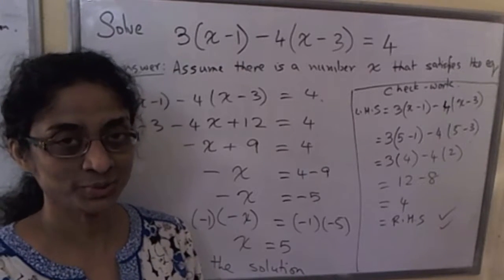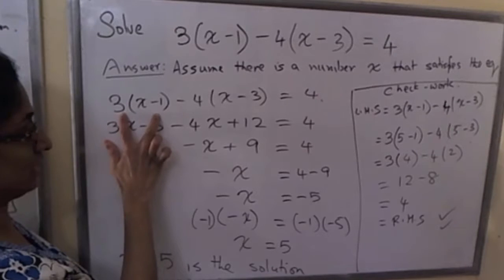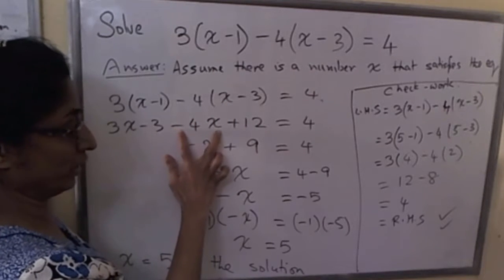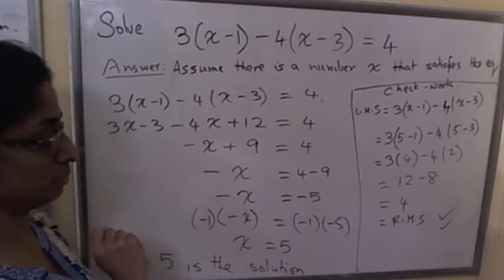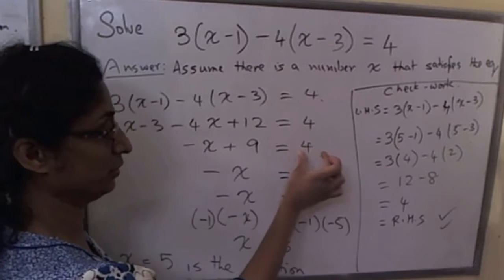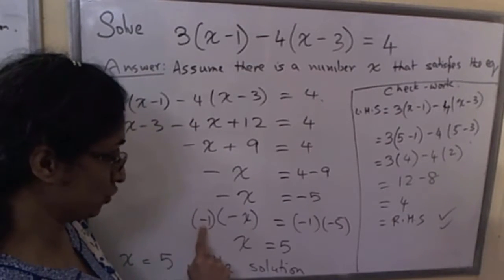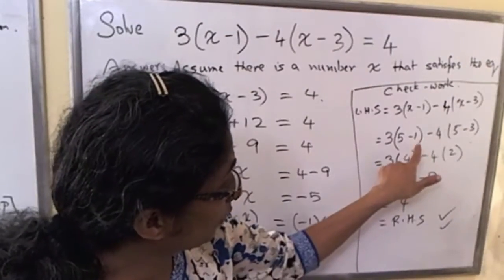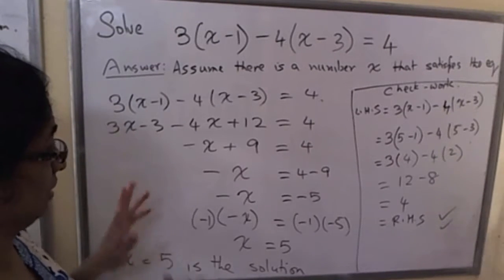Solving an equation- Example 3